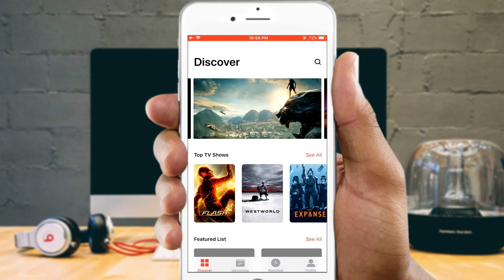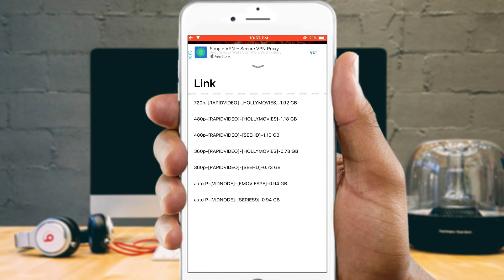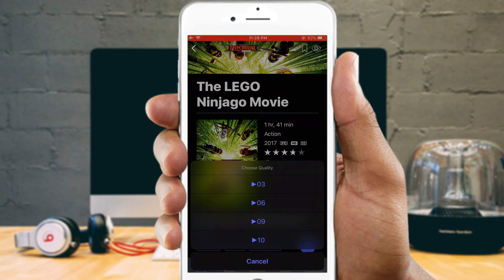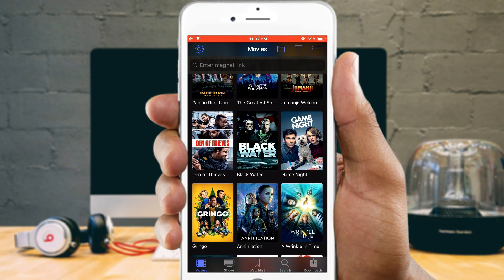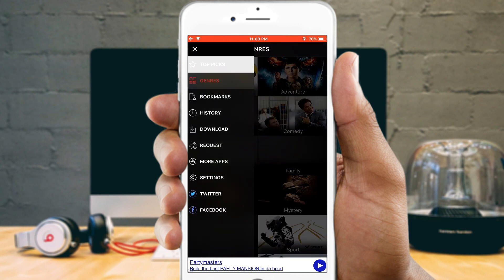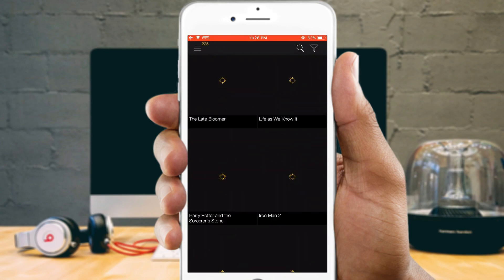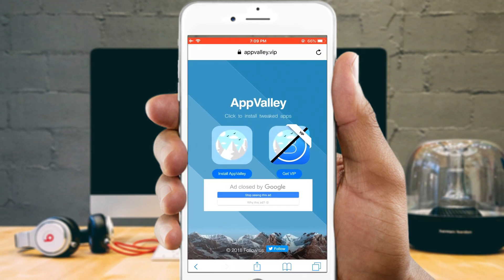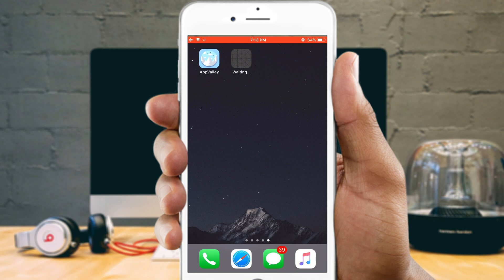Top 5 Best Apps To Watch Movies & TV Shows FREE iOS 11 - 11.4 / 10 / 9 NO Jailbreak iPhone iPad iPod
The Best Apps To Watch and Download Movies & TV Shows in 2018 for FREE iOS 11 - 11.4 / 10 / 9 NO Jailbreak iPhone, iPad, iPod

♦ Follow us ♦